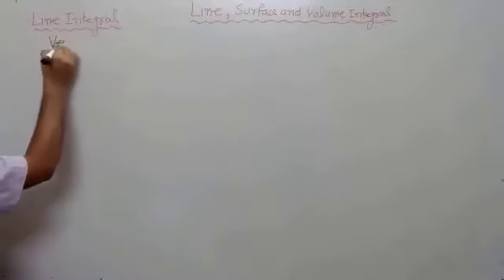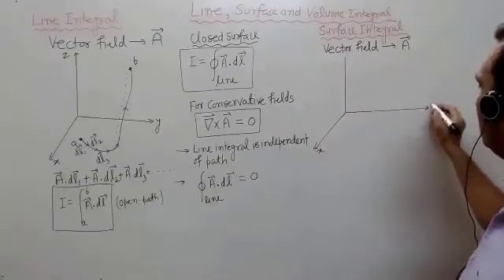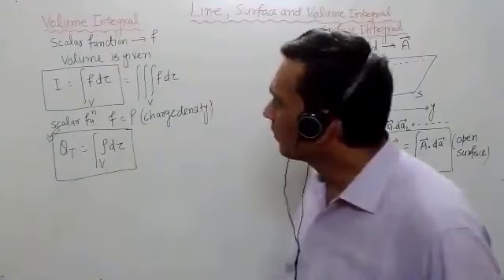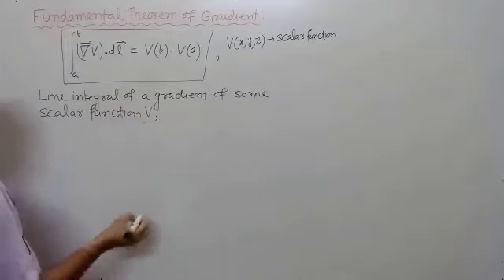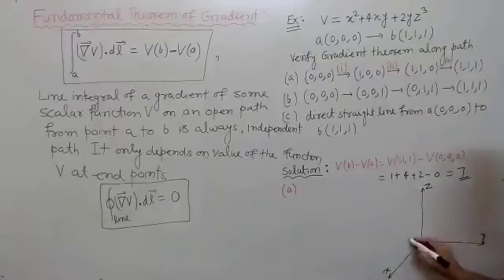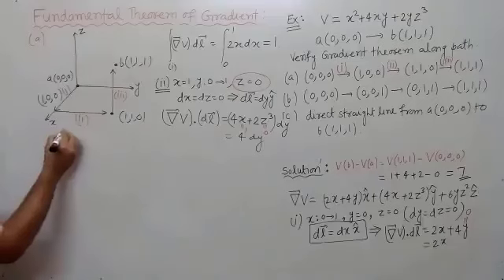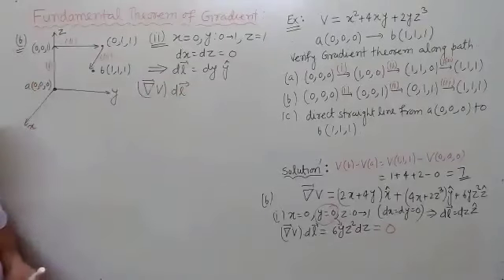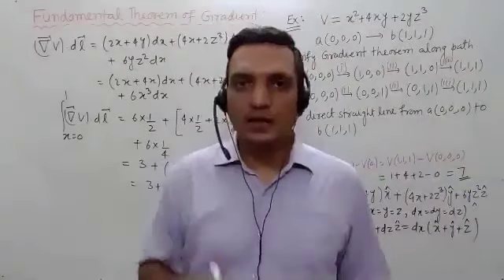Line, Surface and Volume Integral